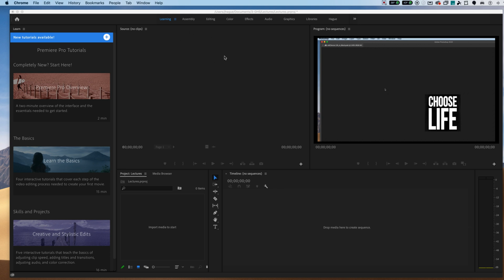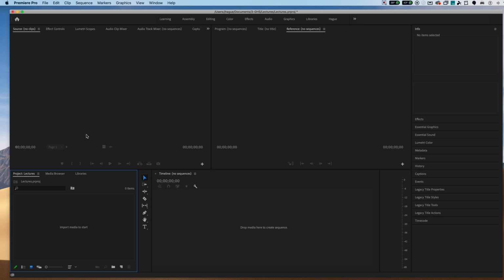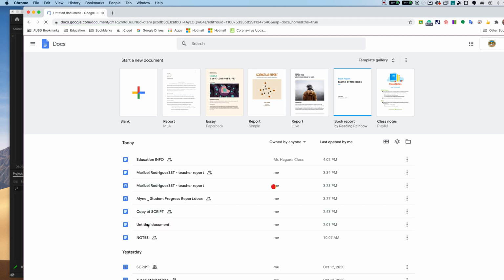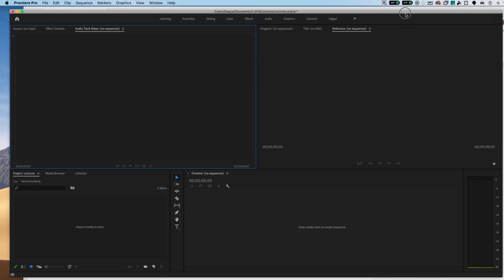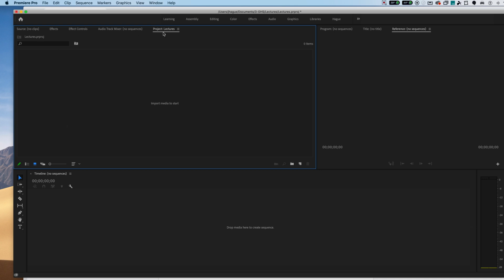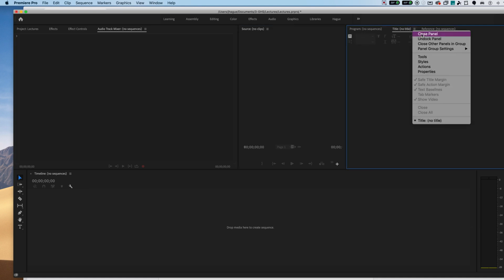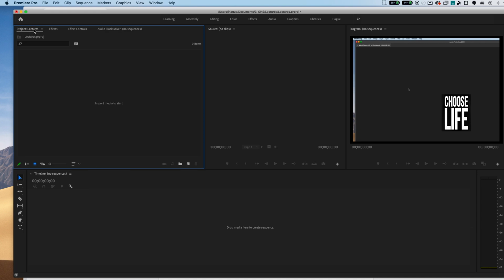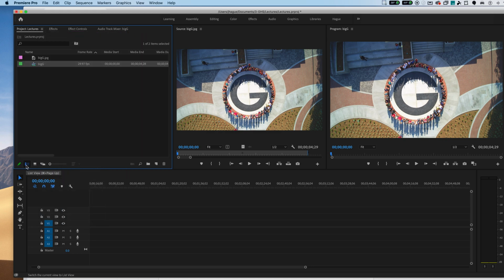Adobe Premiere : How to Create Workspace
In this lesson students will learn how to set up a recommended workspace to  help allow for better workflow.